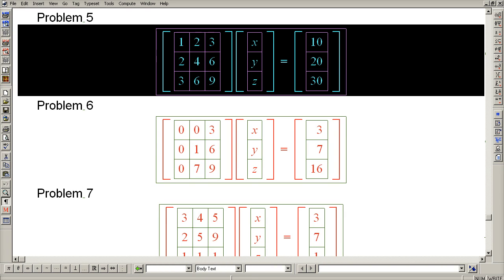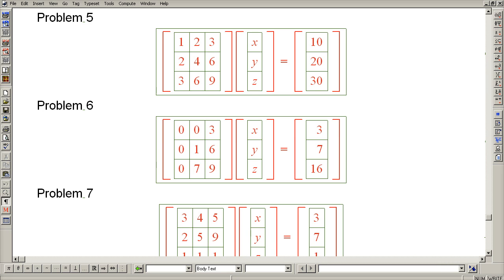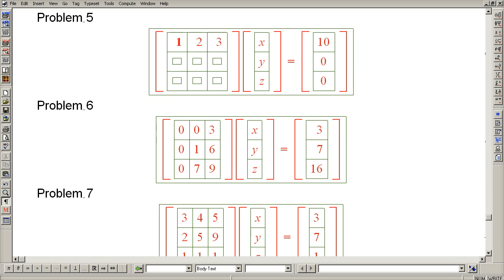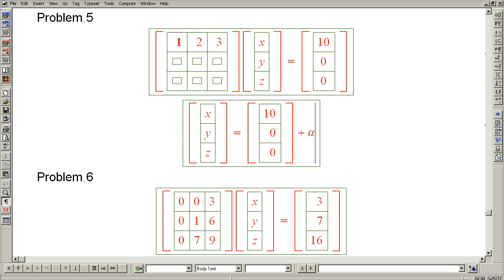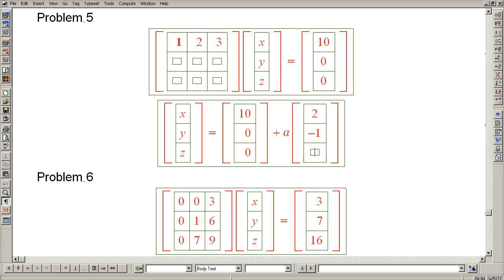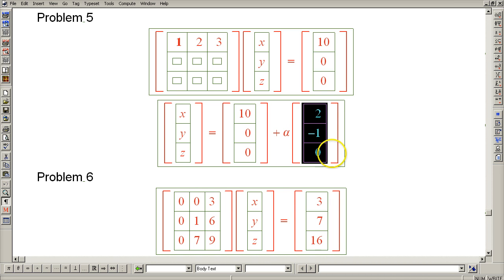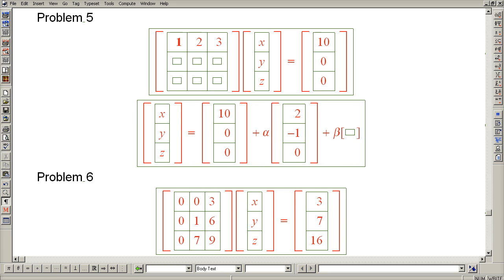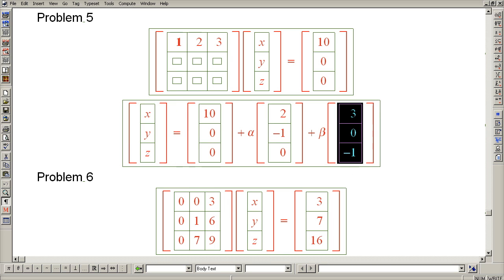Linear Algebra 9m: Gaussian Elimination Example 5